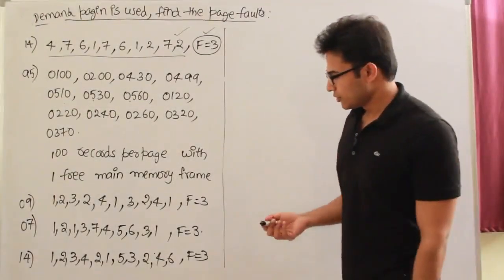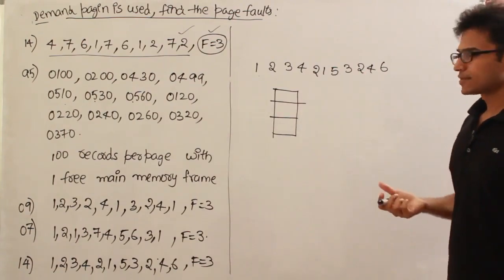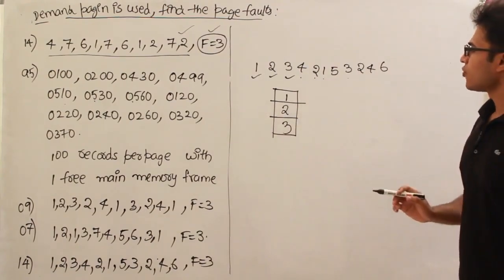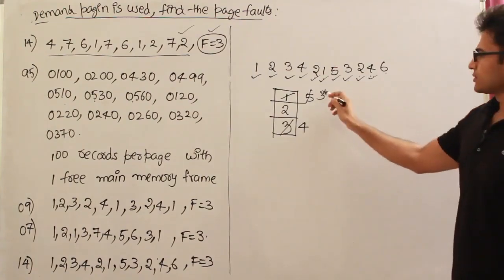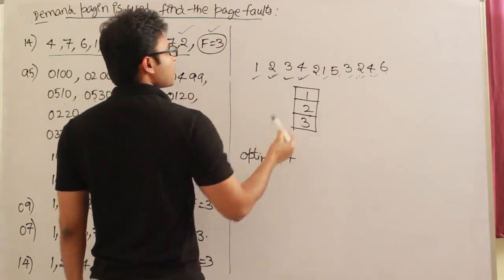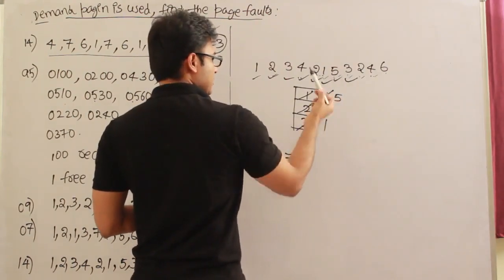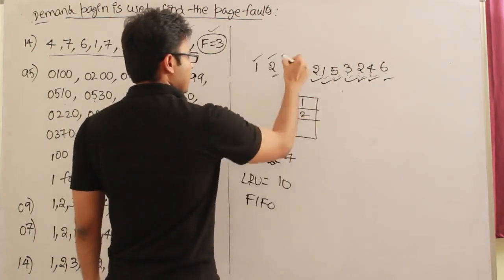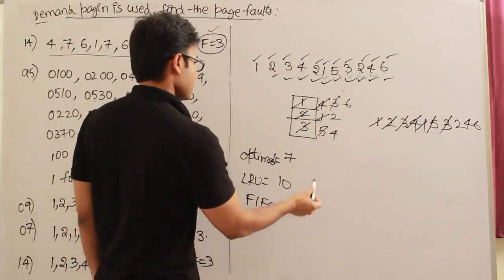148 Gate Questions on Page replacement algorithms 5